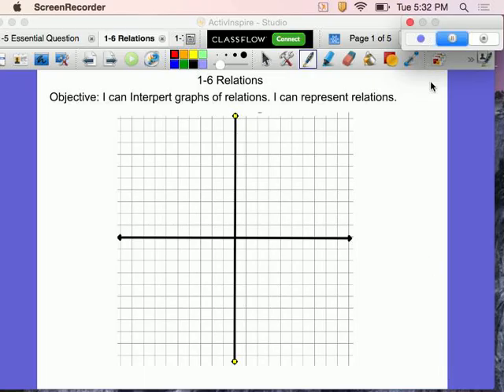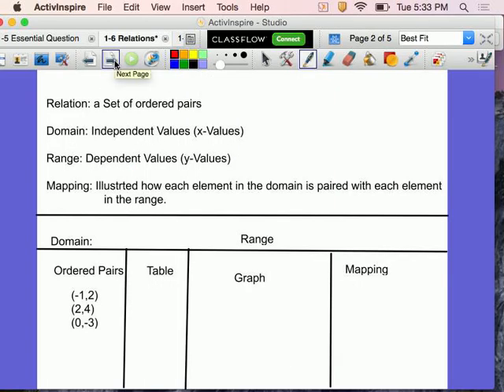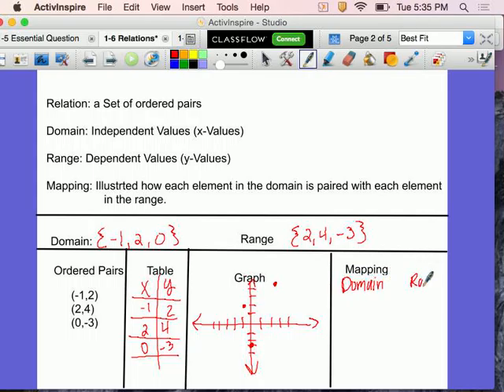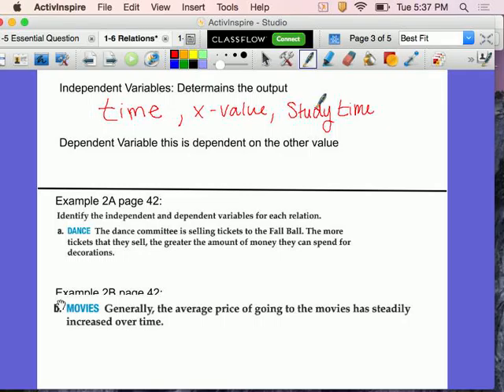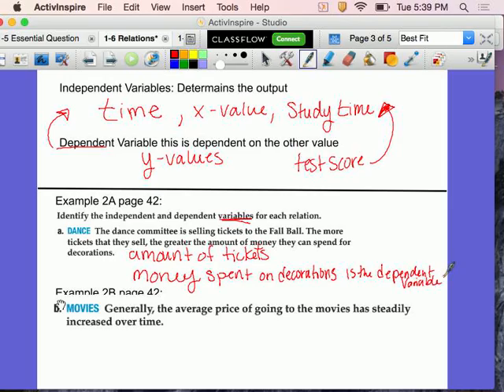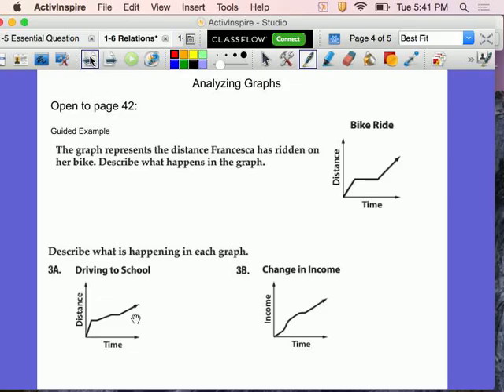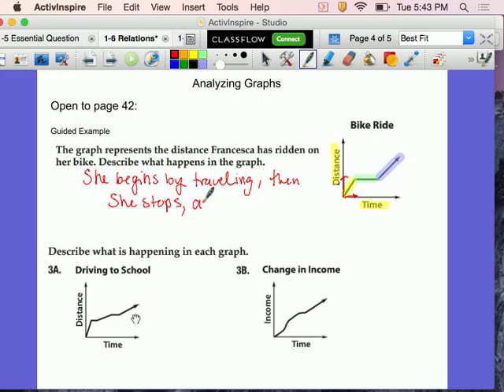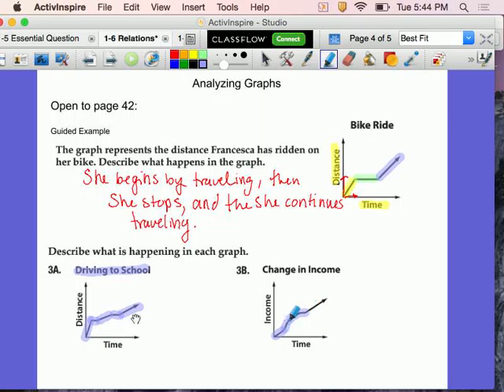1 6 Relations